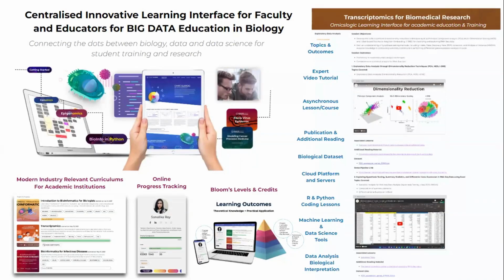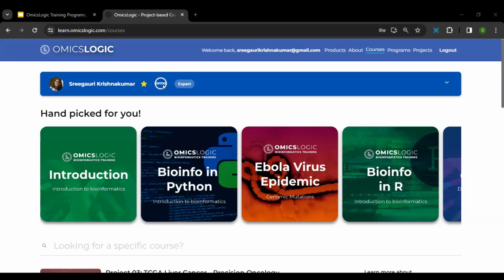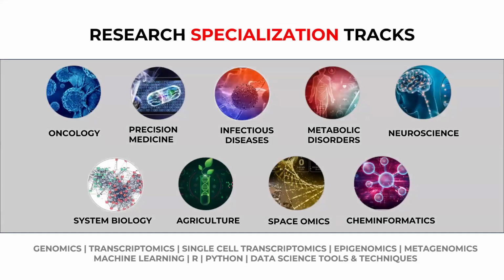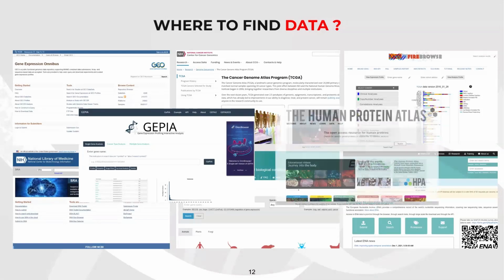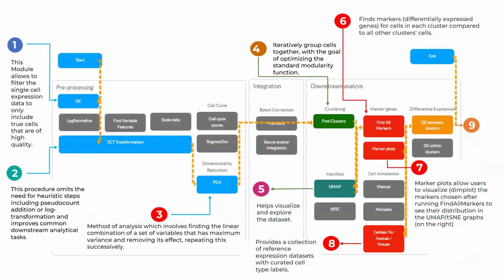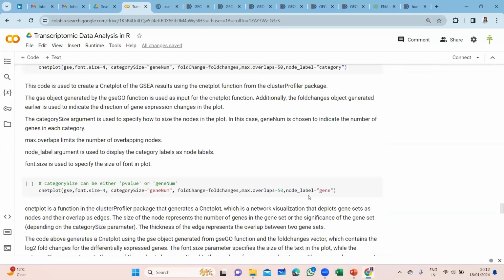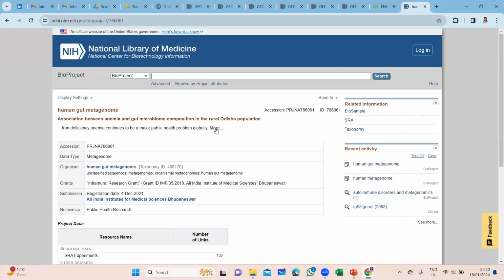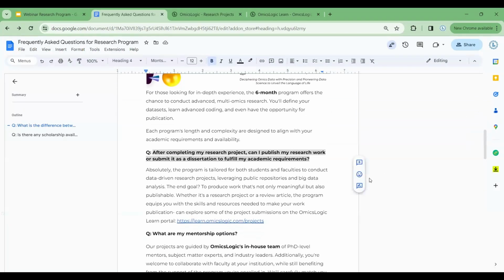On-Demand Webinar: OmicsLogic Multi-Omics Research Program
Welcome to the OmicsLogic Multi-Omics Research Program Webinar! Are you fascinated by the world of bioinformatics and keen to dive into omics data analysis? Whether you're a high school student, a seasoned researcher, or somewhere in between, this webinar is for you!

✅ Understanding of Key Features, Structure & Benefits of the Research Program.
✅ Explore Potential Project Research Questions for Individual or Group Work.
✅ Discover the Research Specialization Track that Aligns Best with your Career Goals.
✅ Mentor Guided Interactive Q&A Session to Get your Queries Addressed.
✅ Connect and Collaborate with Like-Minded Professionals.
✅ Learn about Special Scholarship Opportunities Available to Participants.

- High School Students interested in STEM fields
- Professionals looking for a career change into bioinformatics

Timestamps:

0:00 - 11:52 - What is OmicsLogic Multi-Omics Research Program? What are the Possible Student Outcomes?
11:52 - 15:46 - What is the Program Structure?
15:46 - 16:55 - What Are Some Possible Omics Analysis Student Can Work On?
16:55 - 19:55 - What Are The Various Research Specialization Tracks Available?
19:55 - 36:57 - What Are The Research Application of Omics Studies?
36:57 - 38:23 - No Coding Pathway: Why T-BioInfo Platform?
38:23 - 40:38 - Coding Pathway using Google Colabs
40:38 - 43:18 - What Are Some Program Resources on OmicsLogic Learn Portal?
43:18 - 48:40 - Potential Omics Datasets Students Can Work On
48:40 - 1:01:14 - How To Get Started? Registration Process, Scholarship Opportunities & MORE!